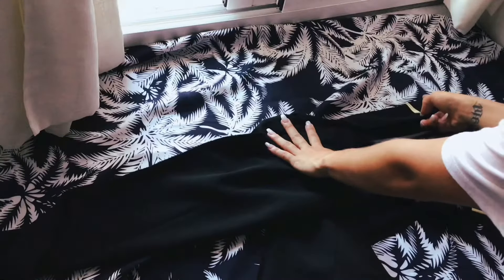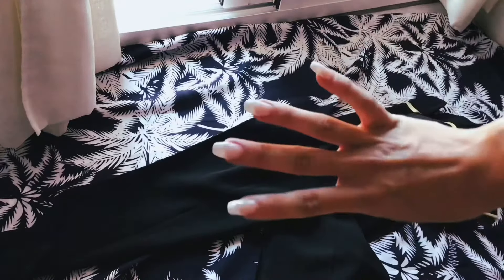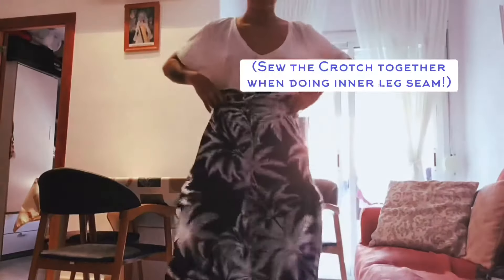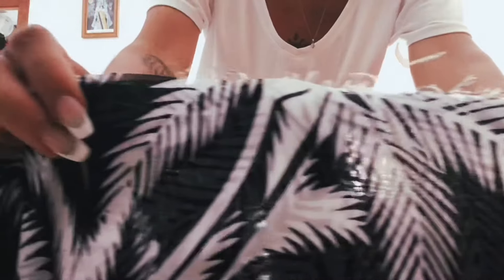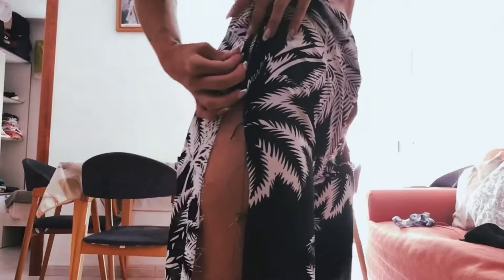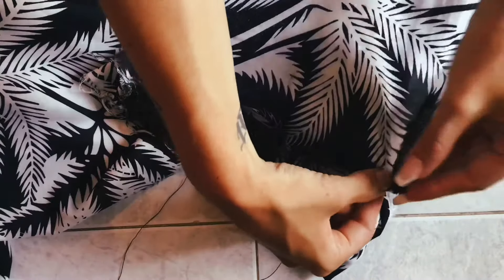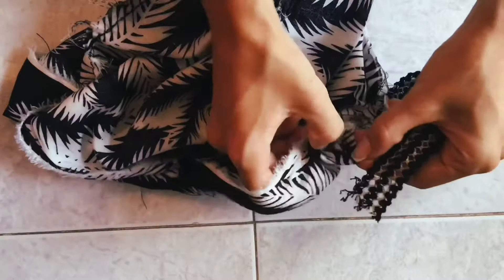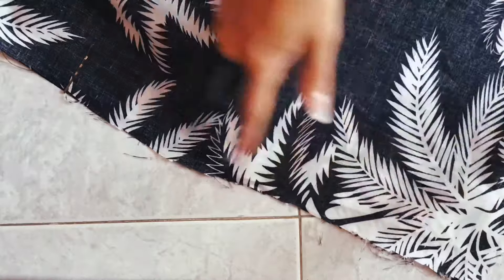DIY Beach Bottoms - Pants // Hatcher Hacks! 🧵👖✨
Back again with another DIY upload!
I was desperately in need for some summer-y trousers, and these are perfect for beach days, lazy days, or for just walking to the supermarket haha ☺️
I think I’m definitely going to make more pairs of trousers like these!
If you create your own, don’t forget to tag me in your photos as I would ,I’ve to see you guys creating your own fashion!
Besos
- M
Xoxo

Personal - @mariahatcher
Art - @maria.h.ink